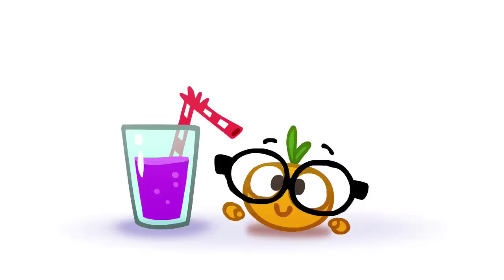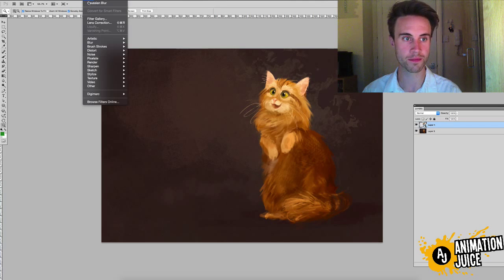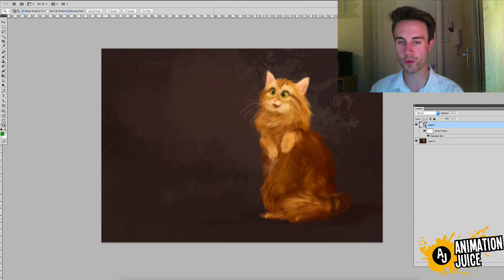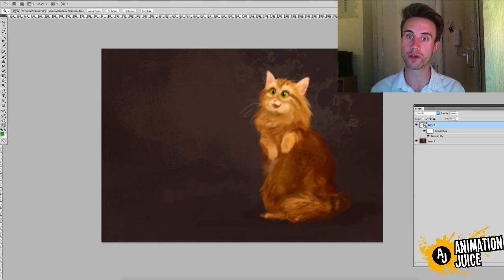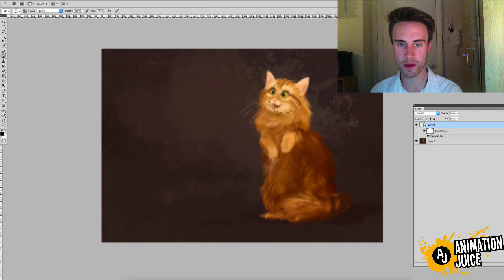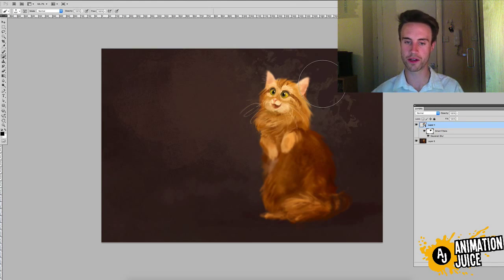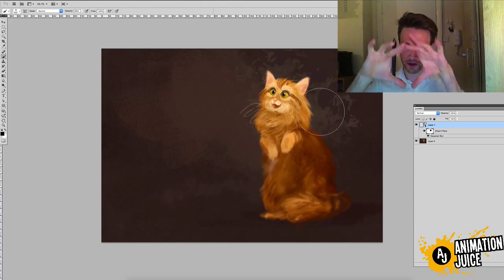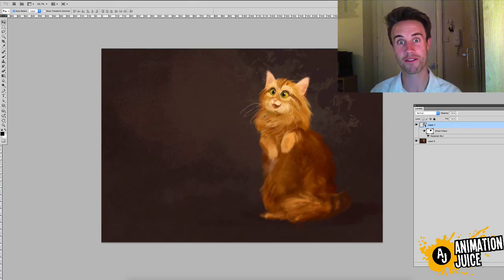How to Add Fake Depth of Field to Character Designs in Photoshop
Quick Tip Thursday - Episode #012

In this episode we show you how to add fake depth of field to your character designs in Photoshop. It's a great way to add a focal point to your designs to strengthen the story points you want to highlight.